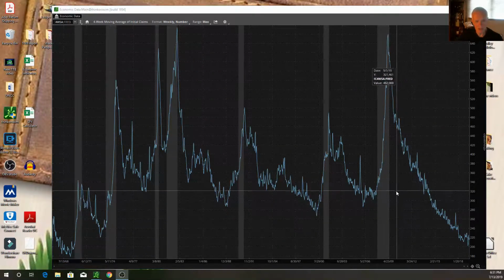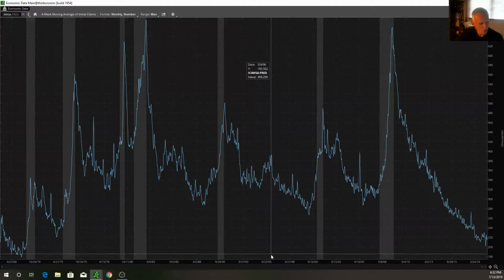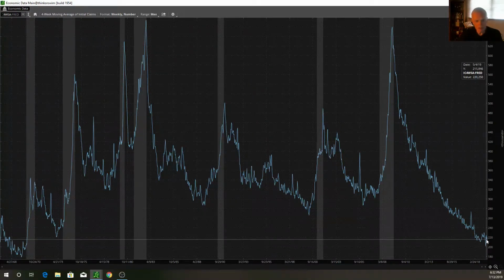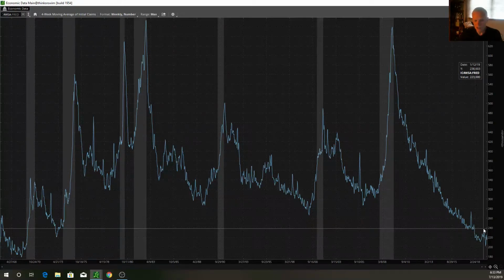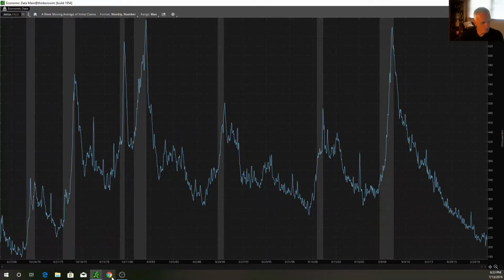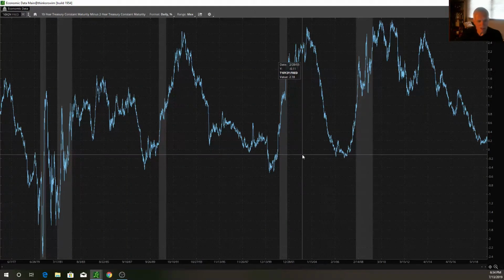Economic Models as of Jul 13, 2019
Here's a look at the 10year-2year interest rate spread and the initial jobless claims.